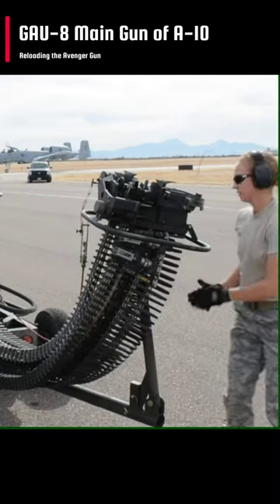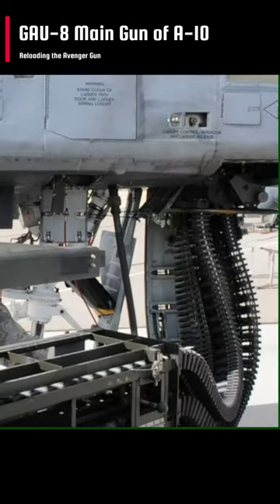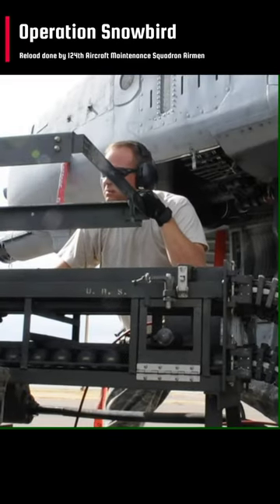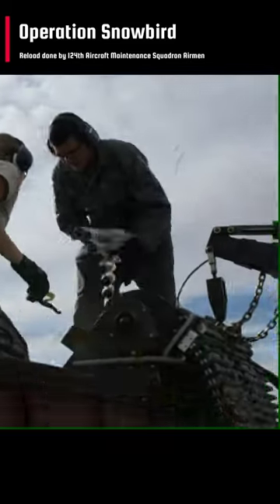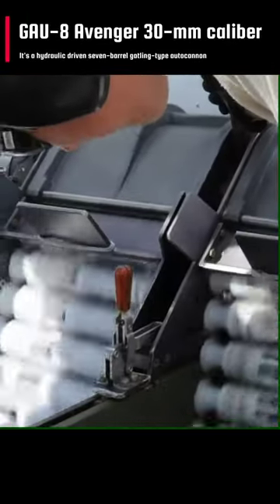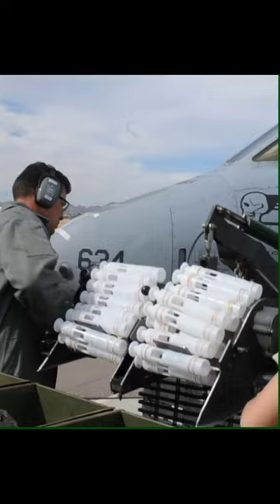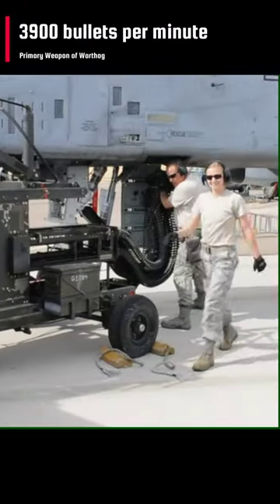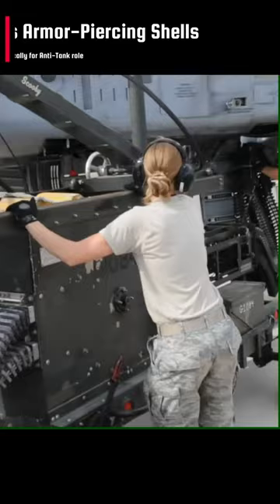Reloading 30mm GAU-8 Avenger Gun of A-10 Thunderbolt II is Crazy!!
Idaho Air National Guard 124th Fighter Wing participating in Operation Snowbird. 124th Aircraft Maintenance Squadron Airmen reload the GAU-8 main gun of a A-10 Thunderbolt II assigned to the 190th Fighter Squadron. Dubbed Warthog, Hog or just Hawg, the A-10 Thunderbolt II is, basically, an airplane built around the GAU-8 Avenger 30-mm hydraulically driven seven-barrel Gatling-type cannon. The Avenger cannon is the Hog primary weapon and is able to fire 3,900 bullets per minute. One of the most powerful aircraft cannons ever flown, it fires depleted uranium armor-piercing shells. The GAU-8 is  designed specifically for the anti-tank role with a high rate of fire.
Video Footage Credits:
Staff Sgt. Robert Barney
124th Fighter Wing